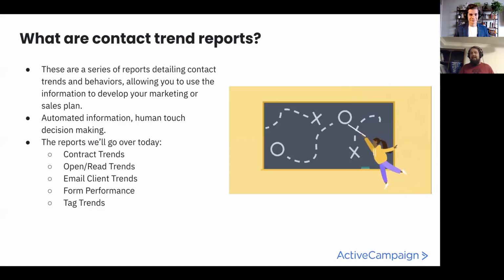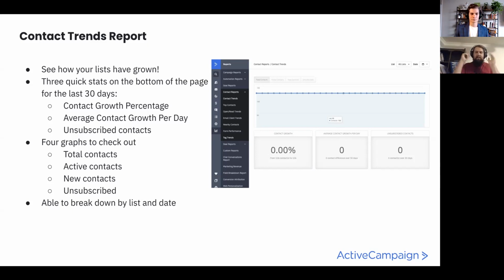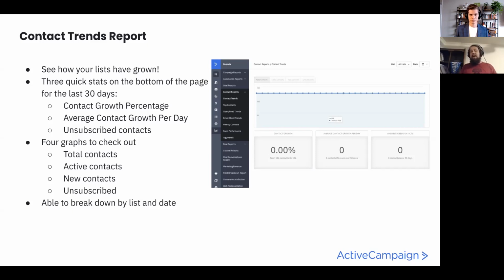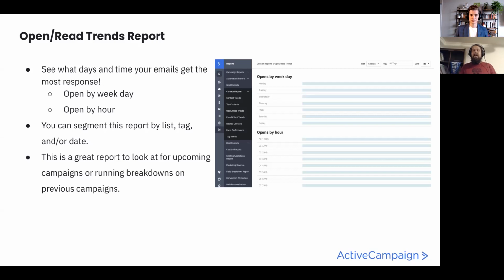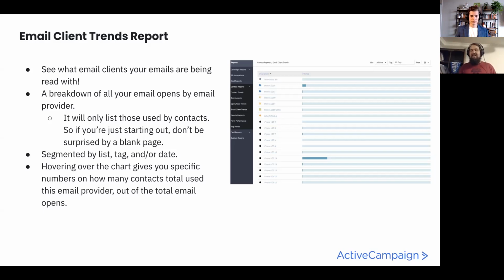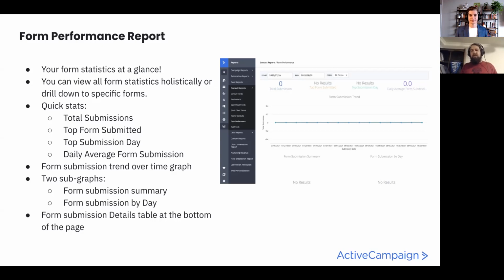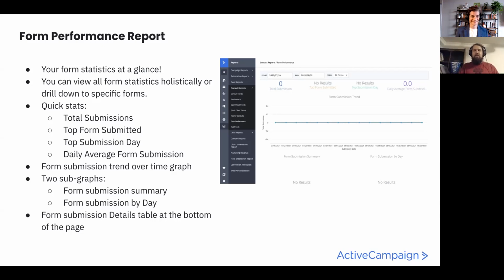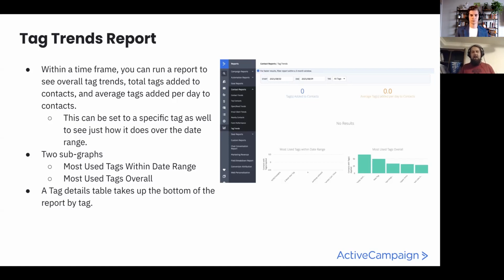Automate That! Contact Trend Reports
In this episode of Automate That! we dive into Contact Trend Reports within the ActiveCampaign Platform.

What are the Contact Trend Reports?

These reports are updated automatically so you can combine the power of automated information with human touch decision making in order to make the right decisions for your unique business!

The contact trend reports include:
— Contact Trends
— Open/Read Trends
— Email Client Trends
— Form Performance Trends
— Tag Trends

The Contact Trends Report shows you how your lists have changed in size over the last 30 days. You can see contact growth percentage, avg. contact growth per day, and unsubscribed contacts. You can also see graphs on your total, active, new, and unsubscribed contacts with the ability to break the report down further by individual list or a particular date.

The Open/Read Report shows you what time your emails get the most response — you can see both by day of the week, and time of the day! You're also able to segment this report by list, tag, or date.

The Email Client Trend Report shows you which email clients your emails are being read with. This report provides a breakdown of all your email opens by email provider. You can segment this report by list, tag, or date as well!

The Form Performance Report shows you all your form statistics at a glance. From specific forms to aggregated data, you can see:
- total submissions
- top form submitted
- top form submission day
- daily average form submission

The Tag Trends Report shows you overall tag trends, total tags added to contacts, and the average tags added per day. You can also see most used tags overall or within a particular date range.

For more on ActiveCampaign Contact Trend Reports you can check out this help article

Automate That! is a segment from the ActiveCampaign live show, "Growth Decoded" — where we demystify the customer experience to grow your company — one topic at a time! Each episode of Automate That! highlights a single automation recipe from the ActiveCampaign Marketplace that you can import into your account for free, in just a few clicks.